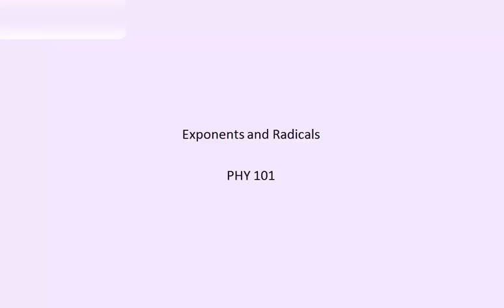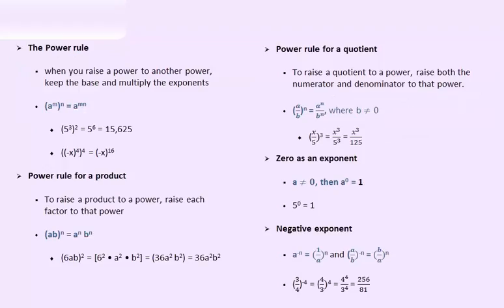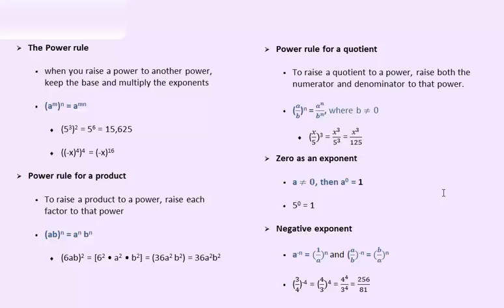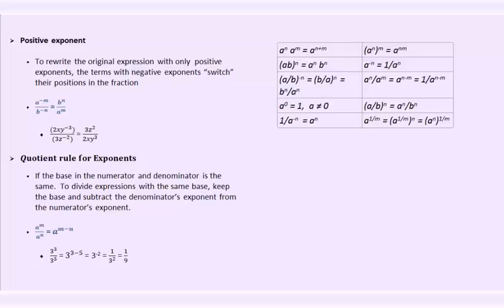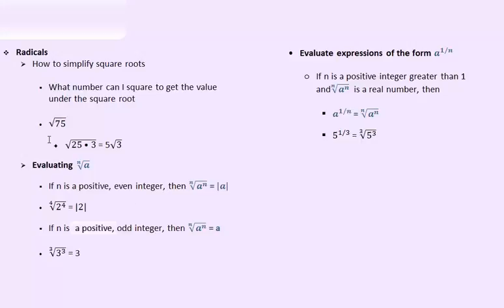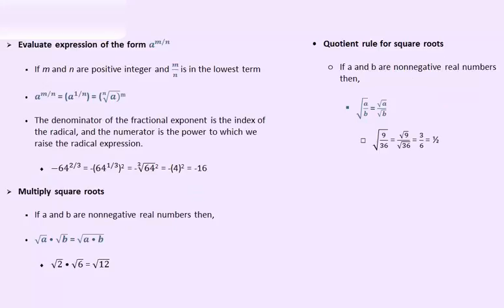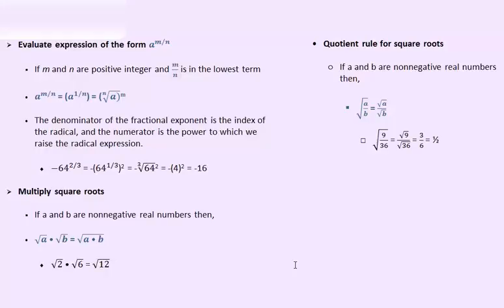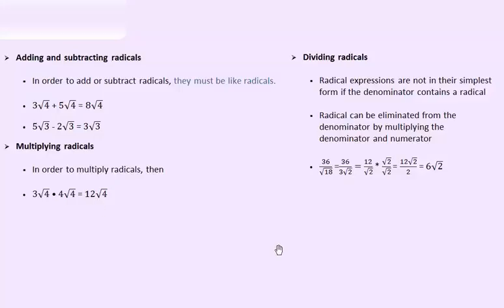Exponents and Radicals